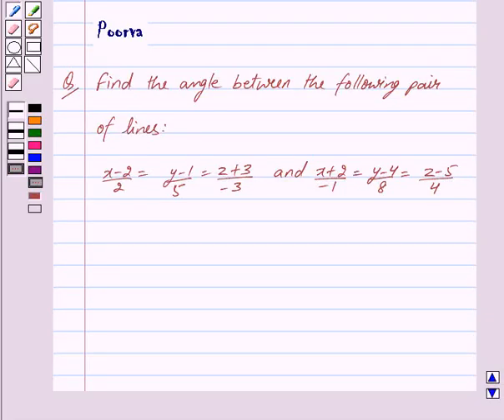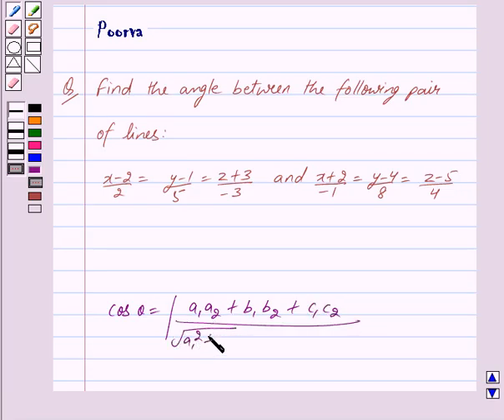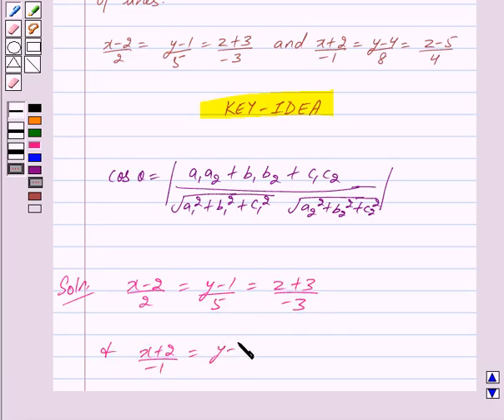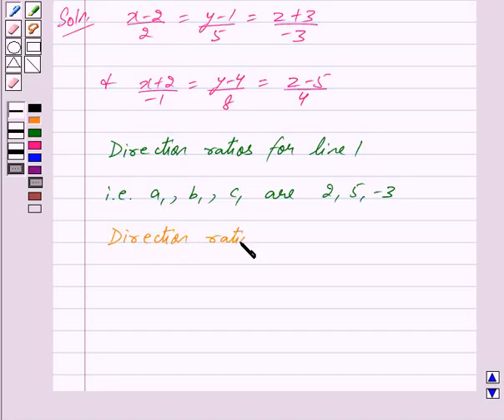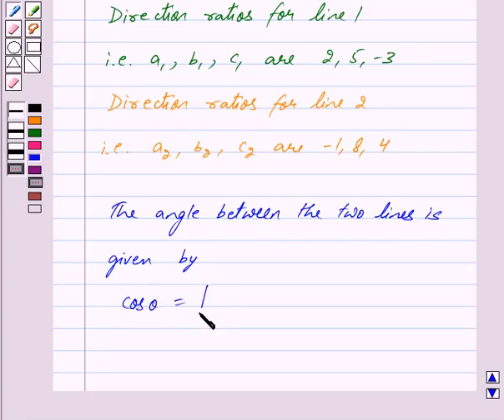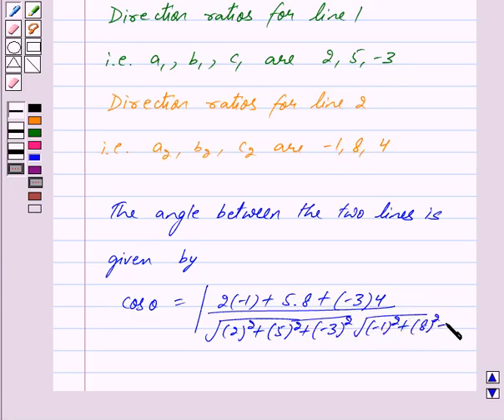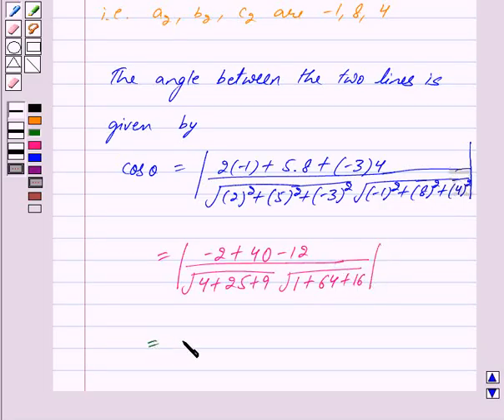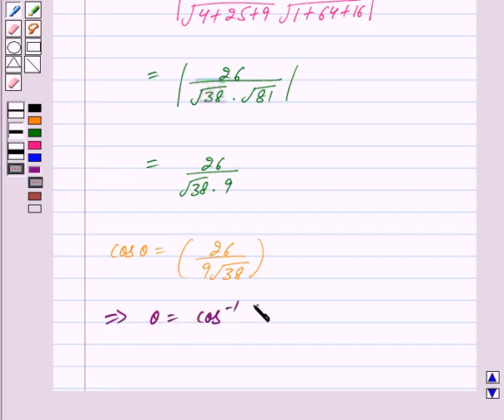Maths XII NCERT 2007 11 11 2 11i